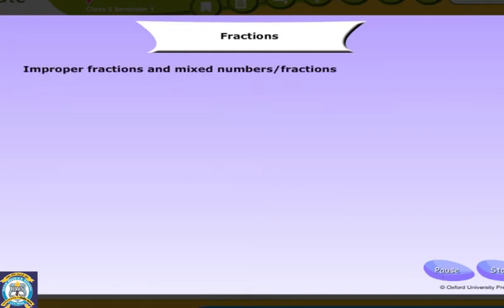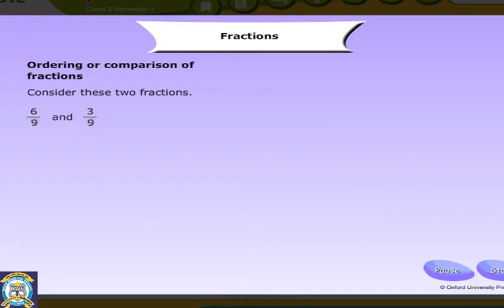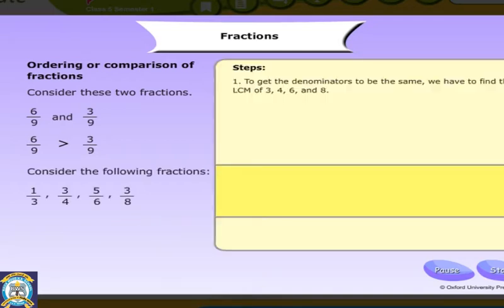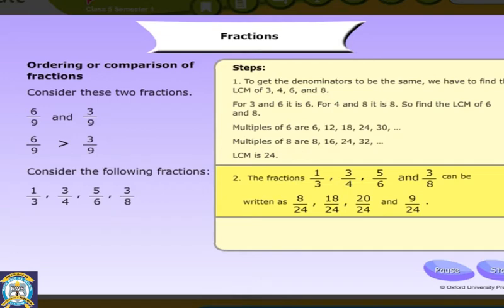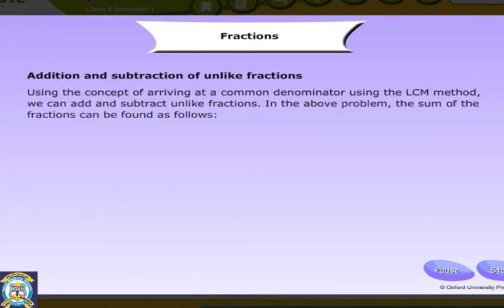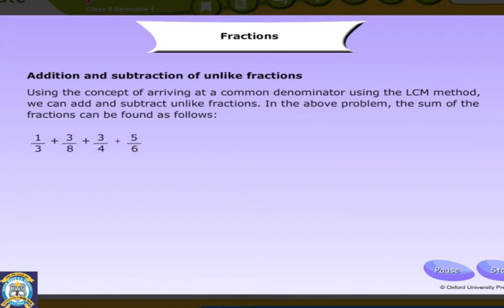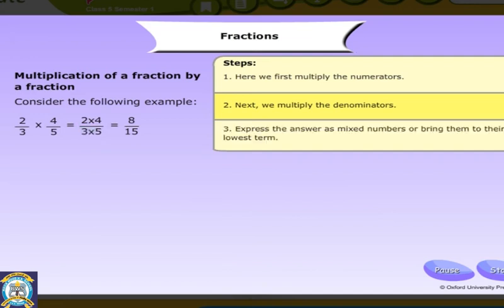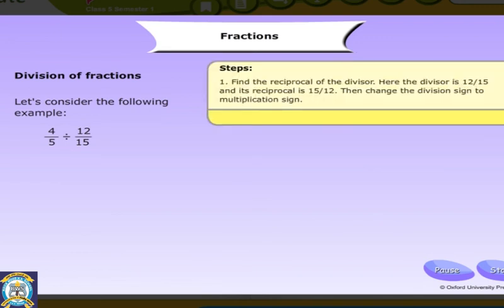Class 5 Maths Ch 6 Fractions